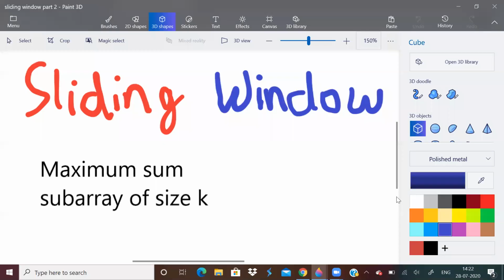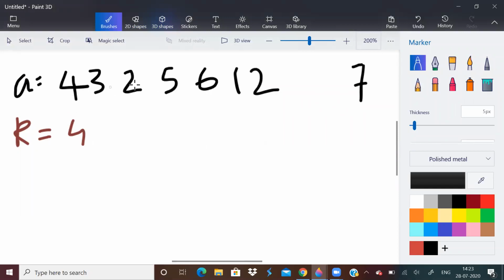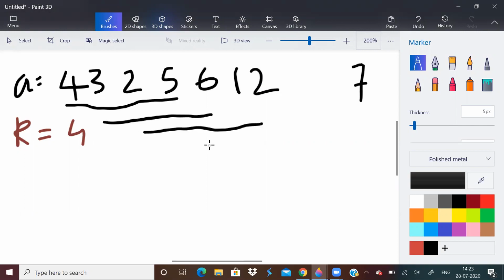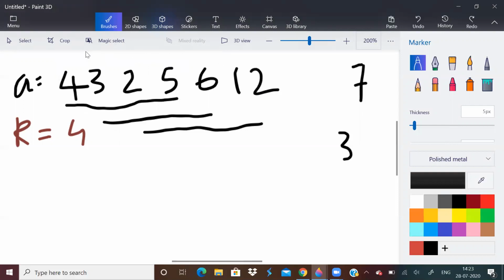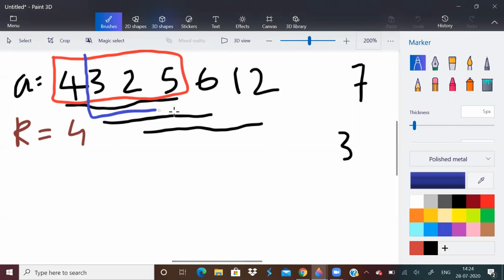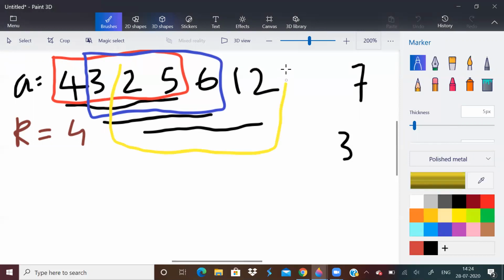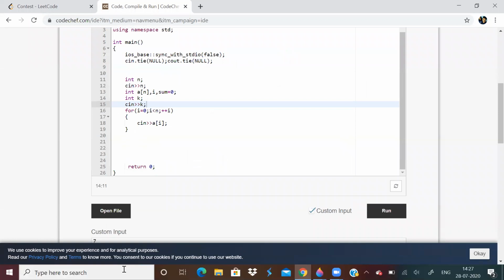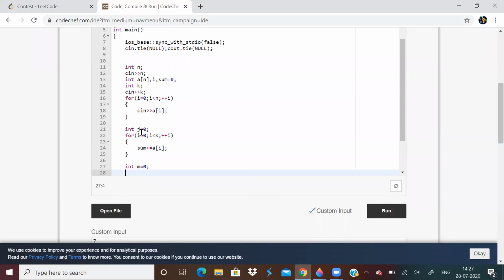MAXIMUM SUM SUB ARRAY OF SIZE K.SLIDING WINDOW MAXIMUM.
This also comes under basic two pointer technique.